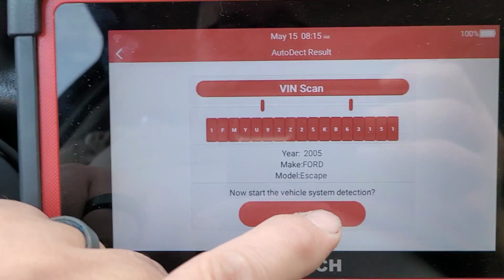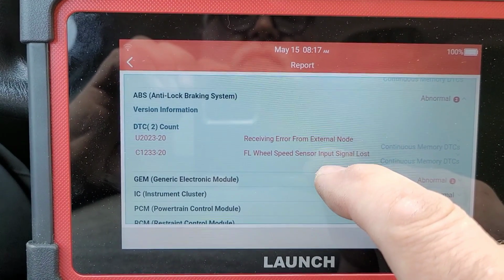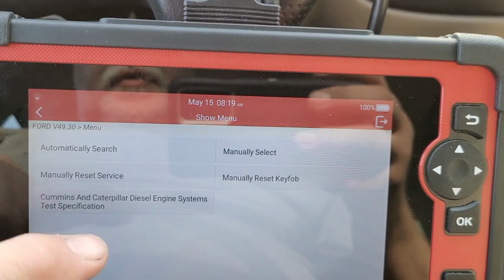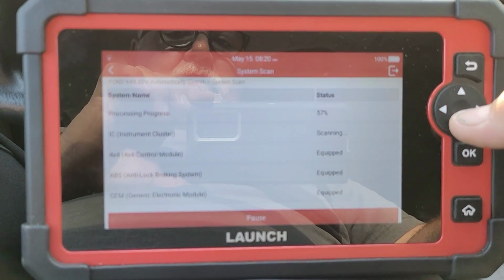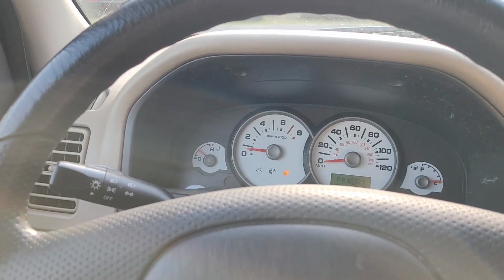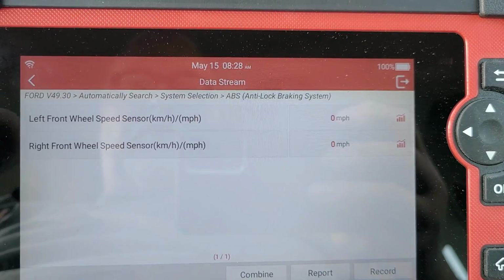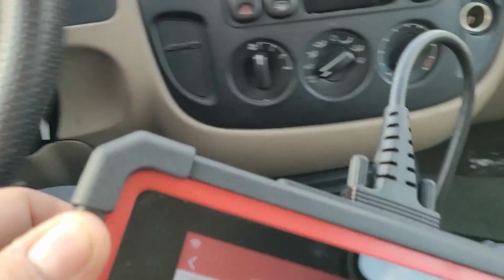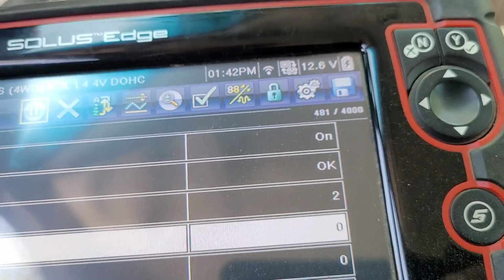Your ABS Light Is Probably Just This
Basic Code Reader
Blue tooth scan tool
Perfect panel trim tool
Push pin removal pliers
Excellent beginner plus tool kit
Excellent Basic Starter Tool Kit